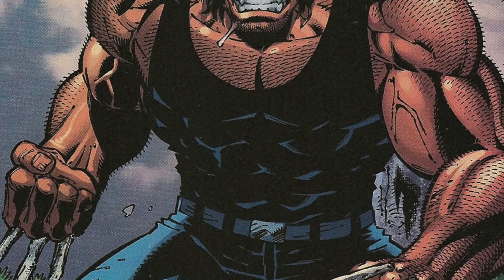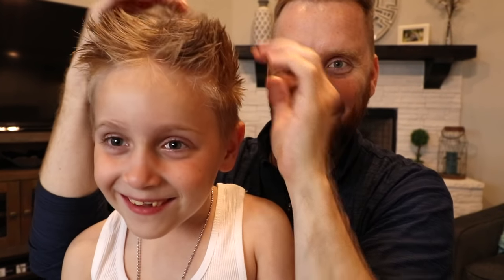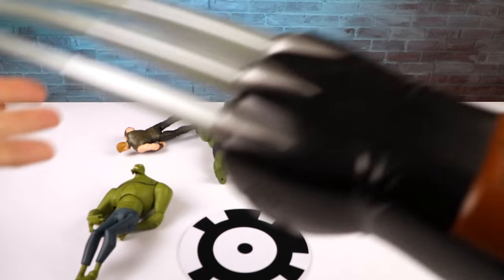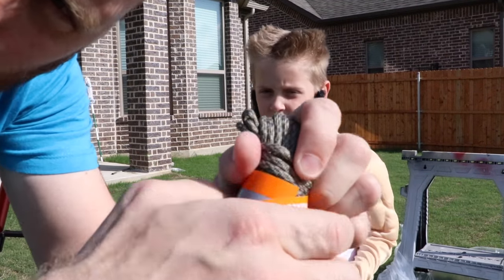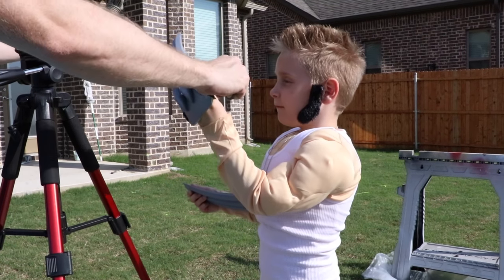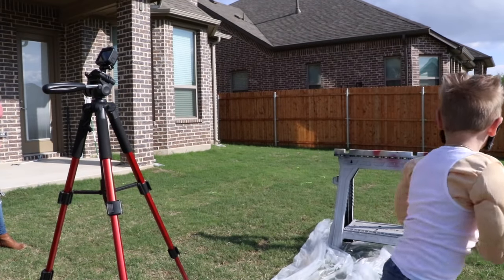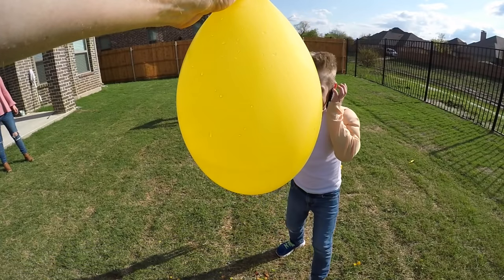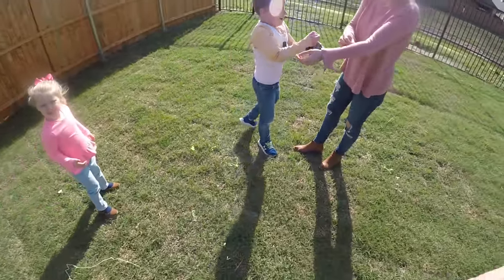Little Flash Tests Wolverine Claws!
Hiya Kids! Today we're testing official Wolverine Marvel Super Hero Gear! including the DIY costume, claws and mask in this Toys Review by K-City!